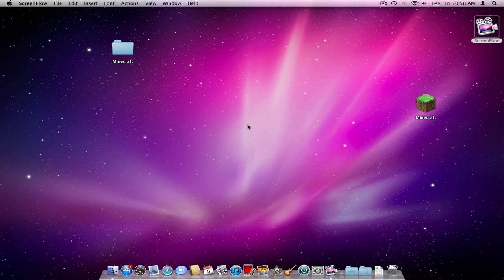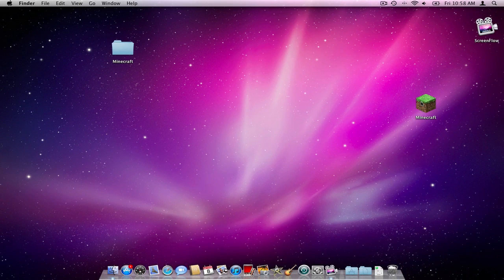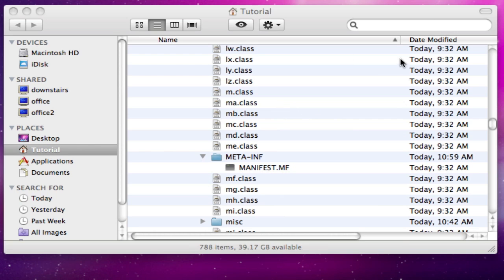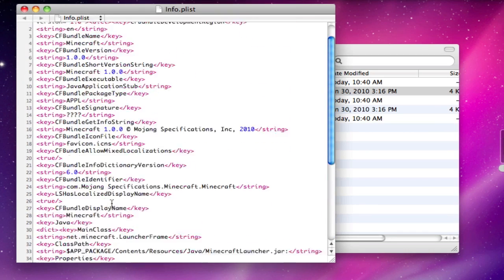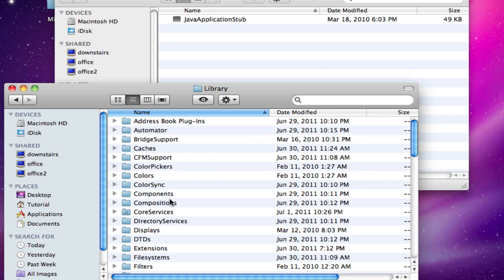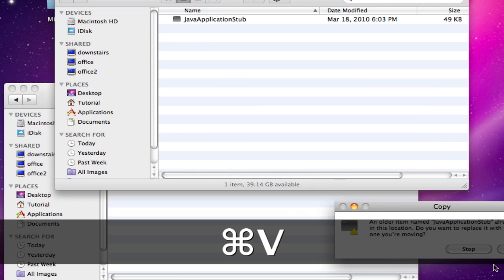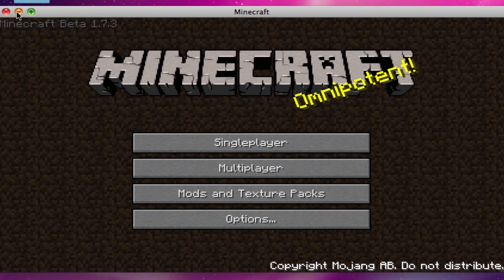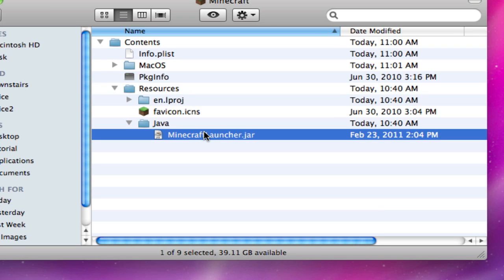Black Screen fix - Minecraft - Mac (1.4.7 or below!) (HD)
Here is how to fix a black screen in Minecraft on a Mac - Still works for 1.4